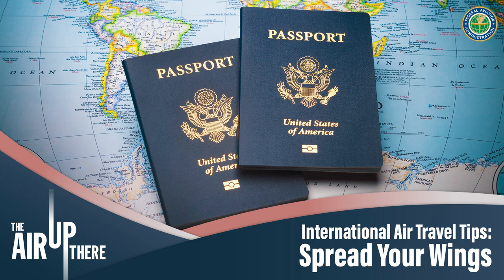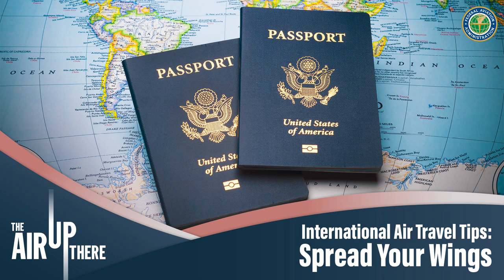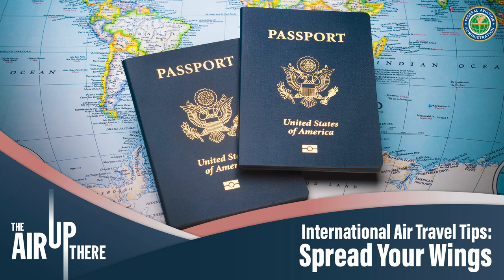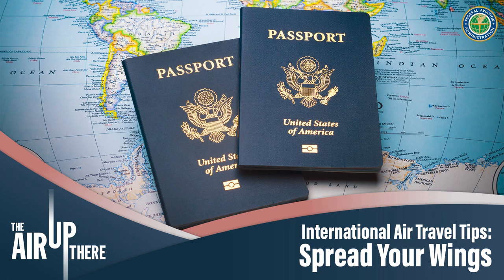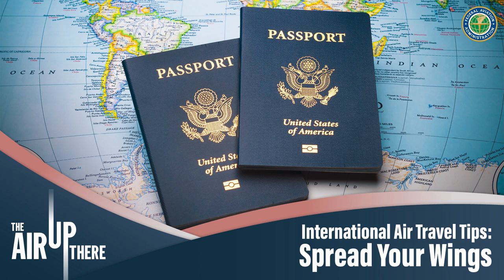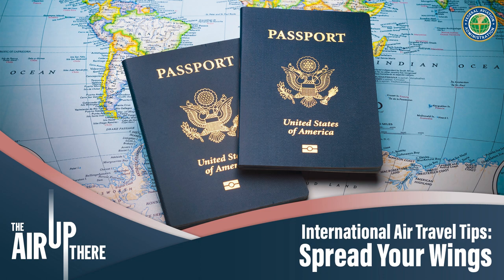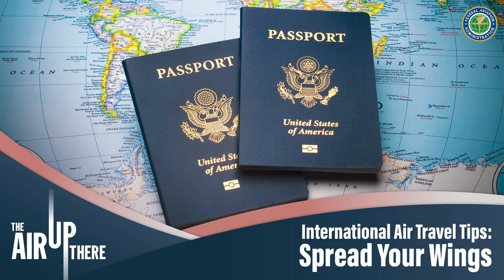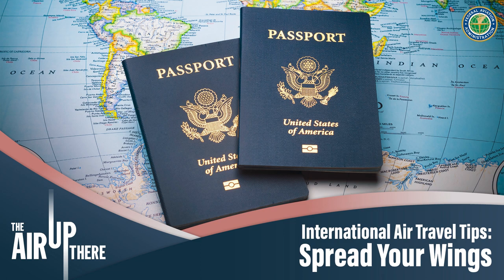Podcast Sn 5 Ep 4: International Air Travel Tips – Spread Your Wings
Do you have a passport? Do you know how long it takes to get a passport? What are the security and entry requirements for international travel? Do you know about the programs that can make your journey seamless? If you’re up in the air about any of these questions, tune in to this podcast episode!

Get tips from experienced world traveler like Kristin Stadum, Andres Rodrigues with the U.S. Department of State, and Caroline Tanner with The Points Guy.

Timecodes
0:00 – Intro
1:21 – Tips From an Experience International Traveler
4:44 – Tips on Travel Insurance
6:20 – Packing Tips for International Flights
7:10 – State Department’s Andres Rodriguez on Passports
8:51 – Smart Travel Enrollment Program (STEP)
9:36 – What to do if you Lose Your Passport
10:14 – The Points Guy’s Caroline Tanner on Global Entry
11:02 – How Does Global Entry Work?
12:15 – FAA Shipping Dangerous Goods PSA
13:23 – Wrap Up